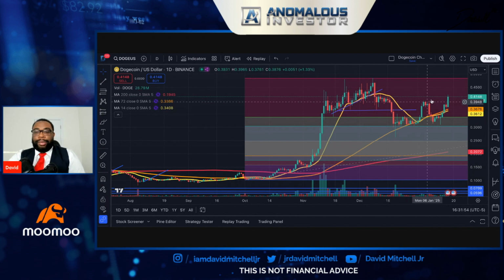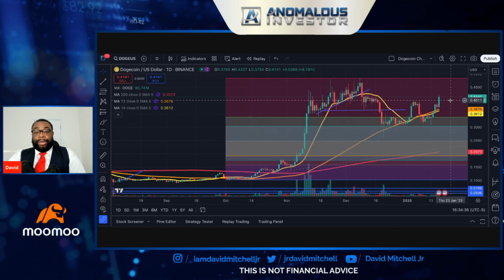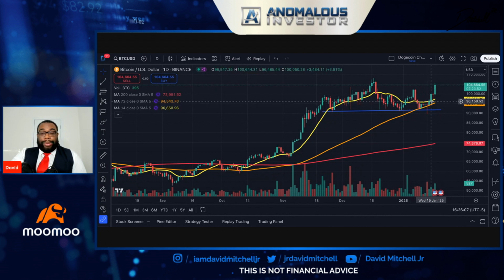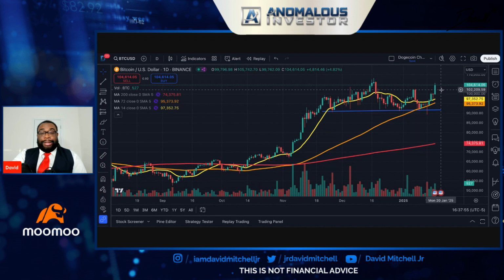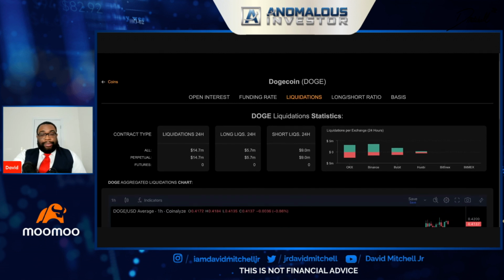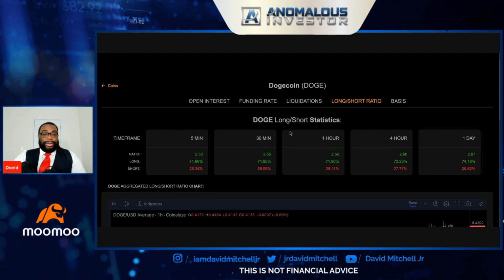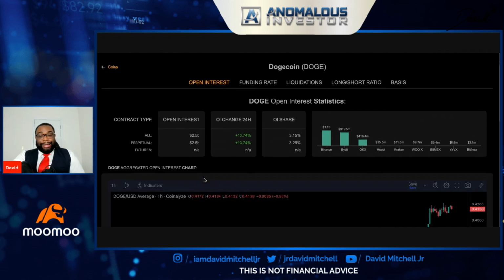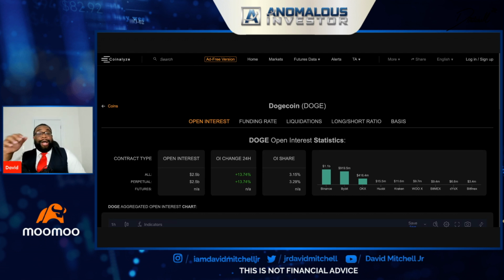Doge To .50? | We Got It 100 %Right With This Call | Dogecoin News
Webull: Deposit any amount and Get up to 75 Free stocks with my

 / davidmitchell.  .